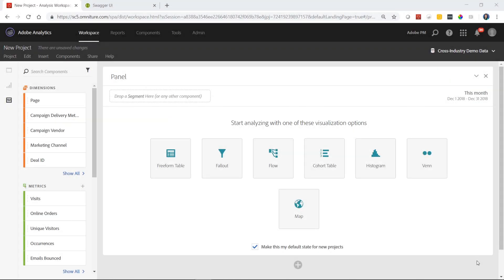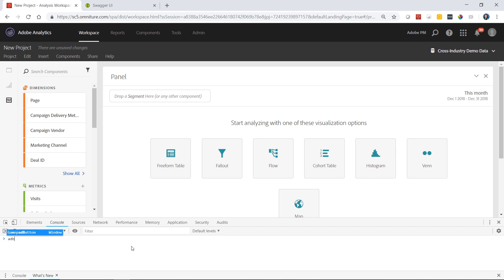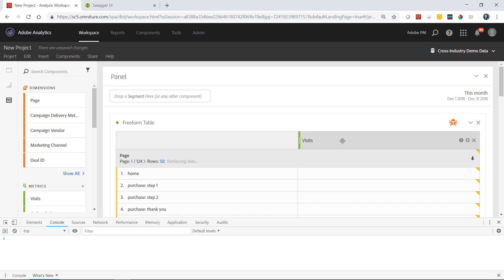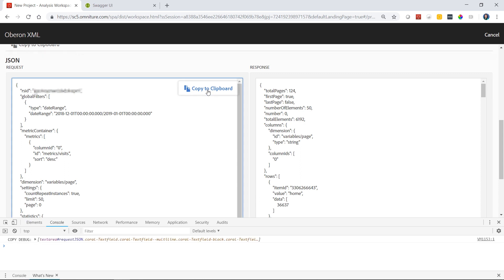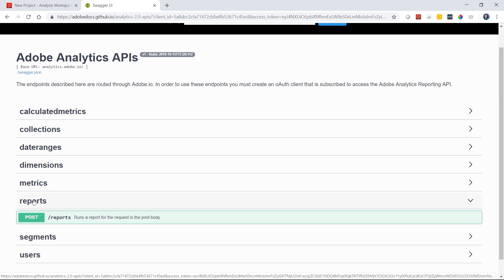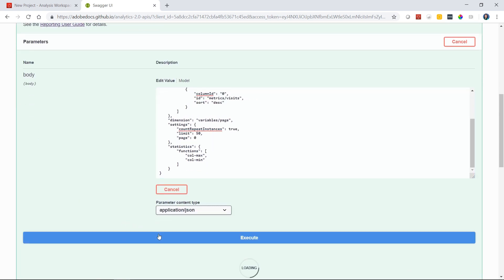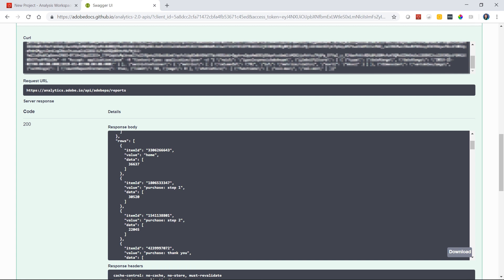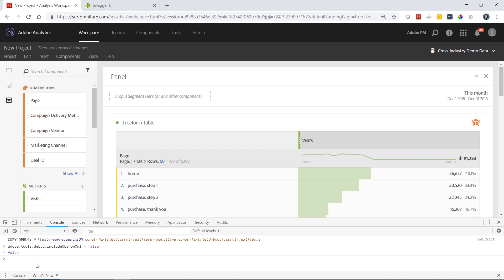Using Analysis Workspace to Build Adobe Analytics API 2.0 Requests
In this video, we show you how to leverage Analysis Workspace to build API 2.0 requests automatically. By debugging the UI, you can copy & paste JSON requests directly into any API client to return Analytics data. NOTE: As of 2/20/20, you can now enable the debugger from the Workspace Help menu. Skip to 0:50 to begin learning about the debugger once enabled.